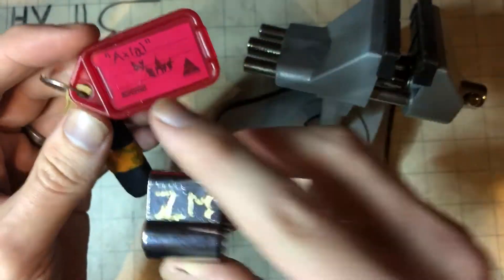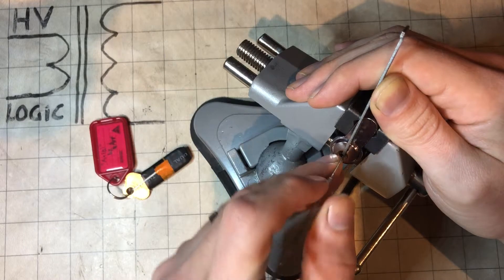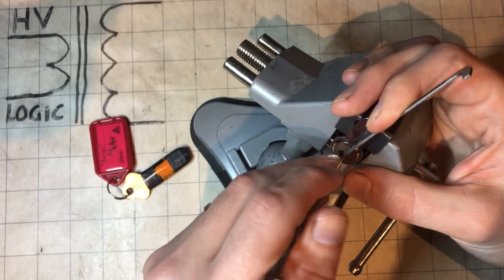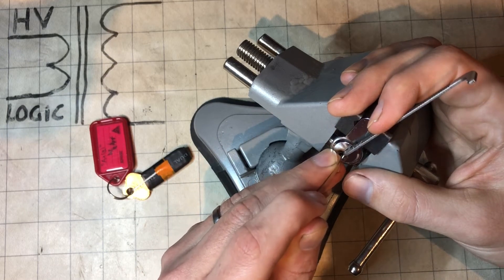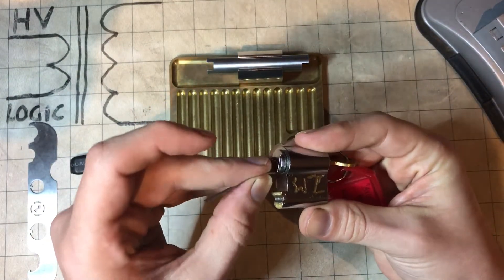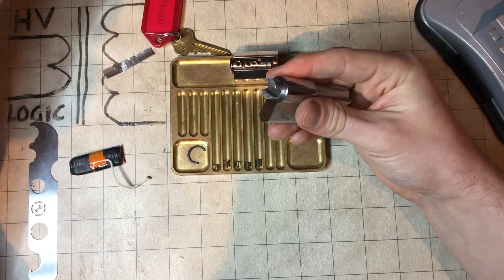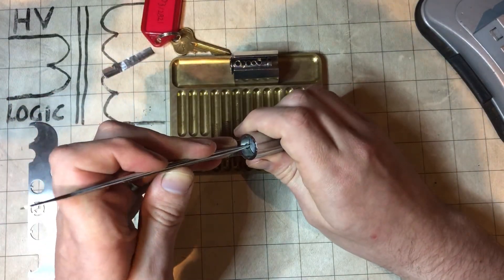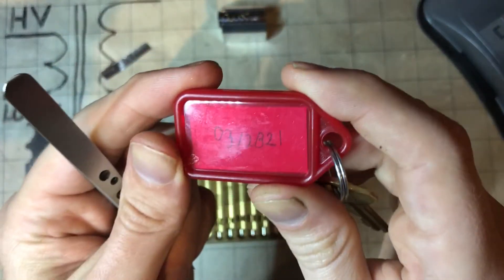Axial - zm78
Another Aussie CL Picked and Gutted